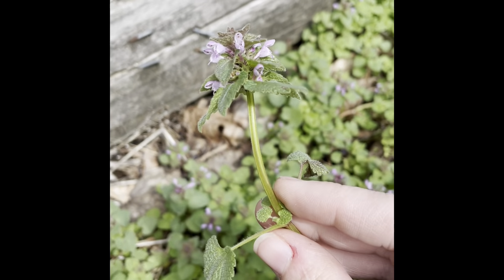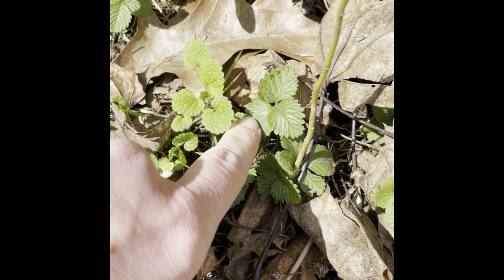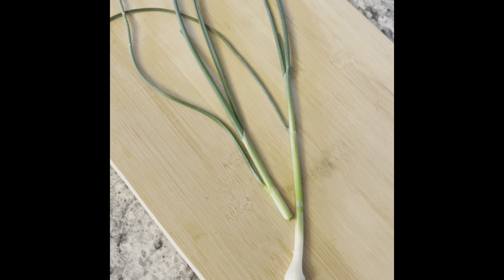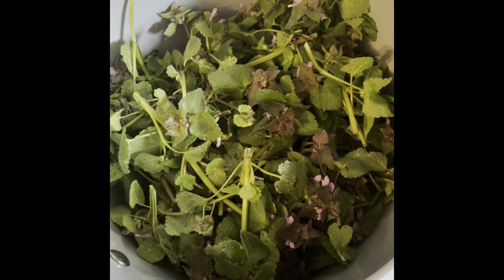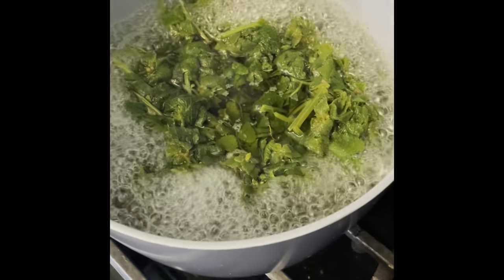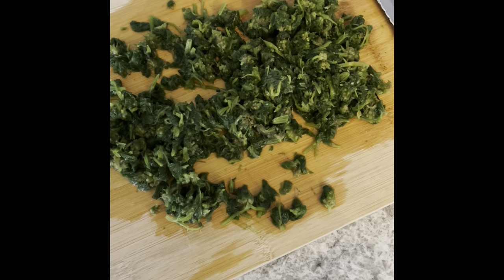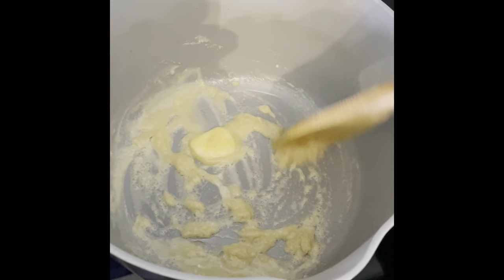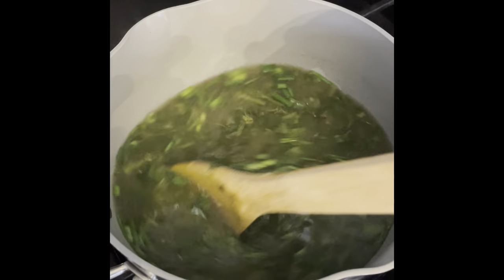Baintighearn Bakes: Nässelsoppa (Nettle Soup)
Originally created for Masqued Melee: A Virtual Viking Venture, April 16-17, 2022. A Period Possible Viking recipe.

Nässelsoppa - Serves 4

8 cups fresh nettles (purple dead nettle used in video)
2T butter
2T oat/wheat/rice flour
4 C favorite stock/broth or water
1/3 C Chives
1 t dried Thyme
4 hard-boiled egg yolks